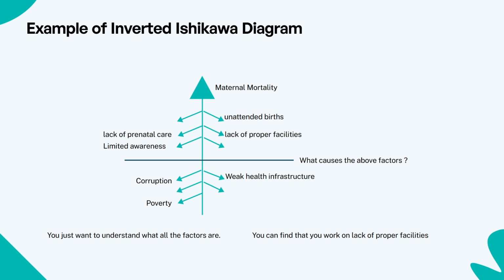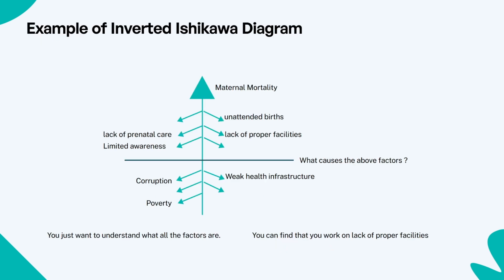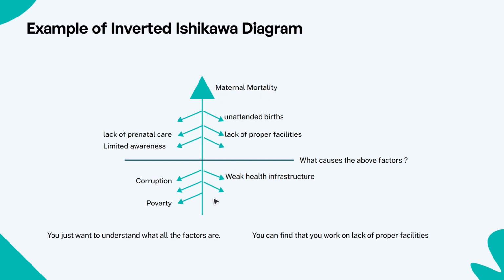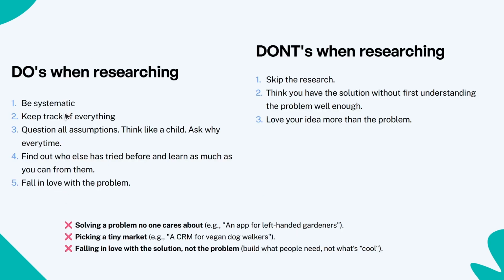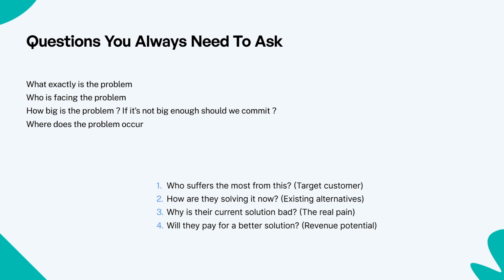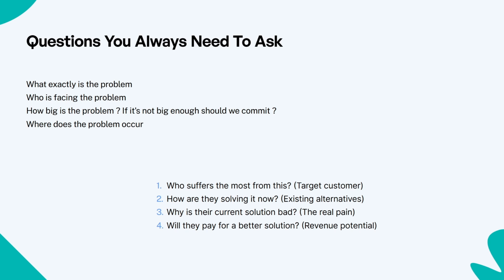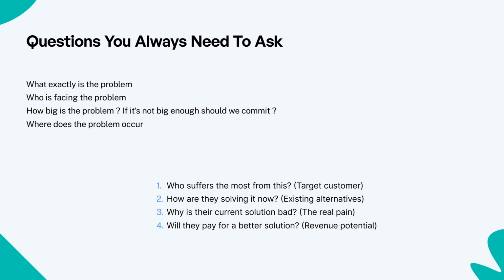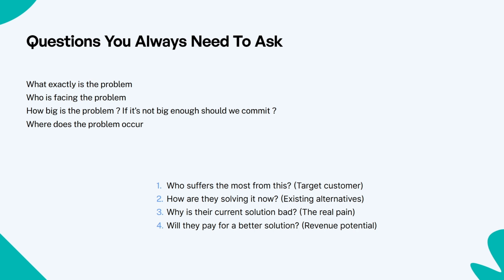Organizing and Analyzing Secondary Research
In this session, we move from gathering information to making sense of it. Secondary research often yields a flood of data—articles, reports, statistics, and opinions—but without structure, it remains just noise. We’ll introduce practical tools to organize and analyze your findings, including the Inverted Ishikawa Diagram to trace root causes backward from observed effects, and a structured table format to categorize sources, themes, and gaps. These techniques will help you surface patterns, identify what you still don’t know, and build a coherent picture of the problem space. We’ll close by walking through the critical questions you must answer before considering your secondary research complete—ensuring you have a solid foundation before taking the next step.